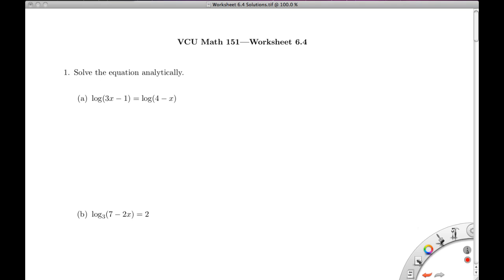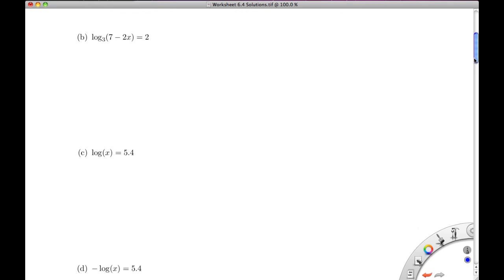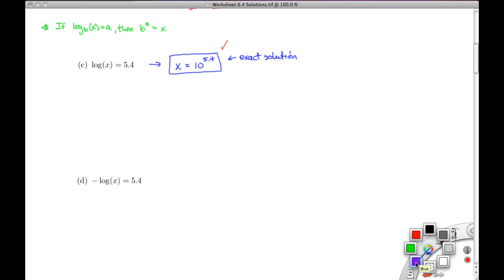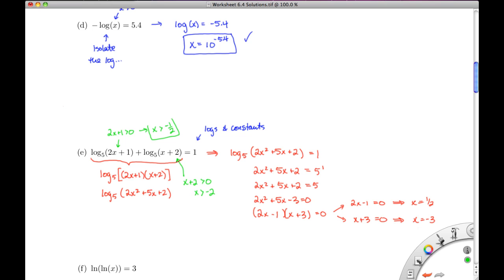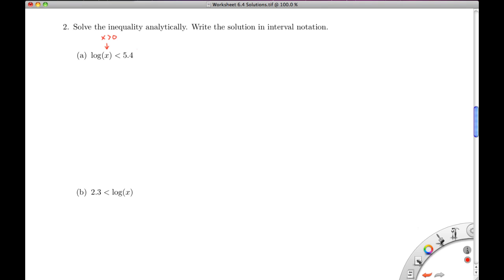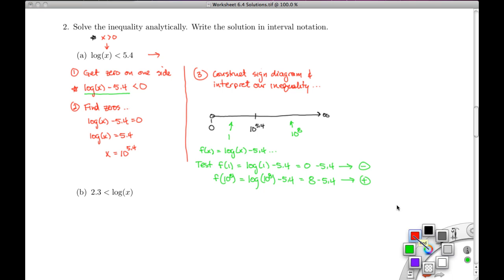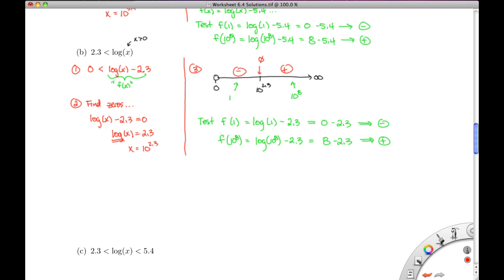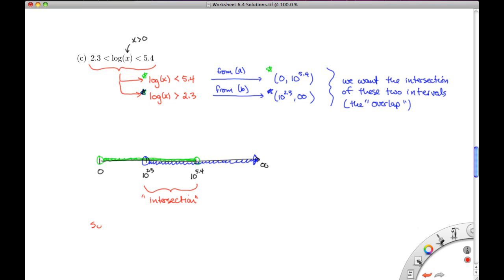Worksheet 6.4 - Solutions